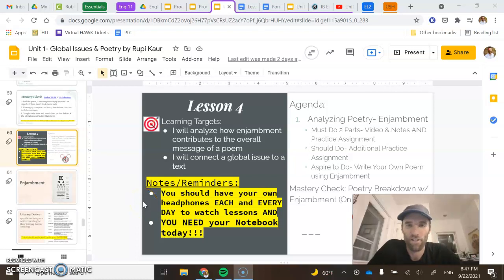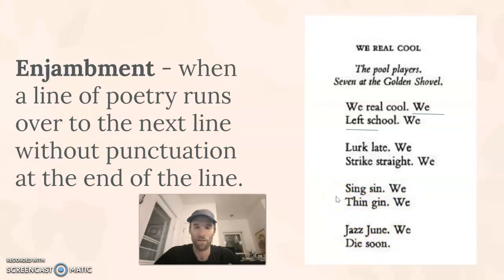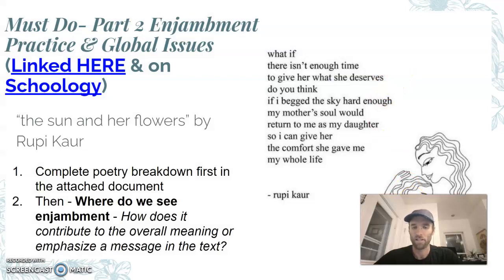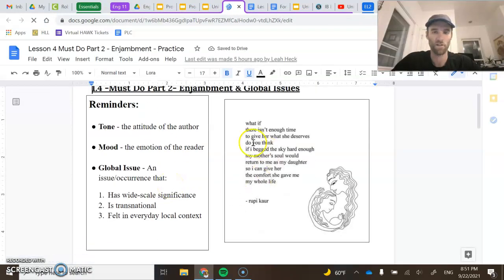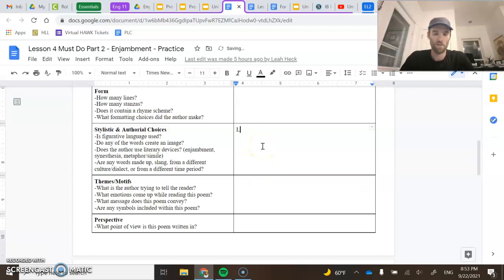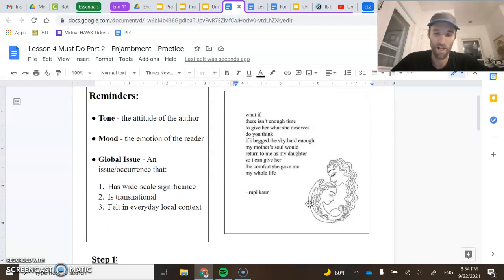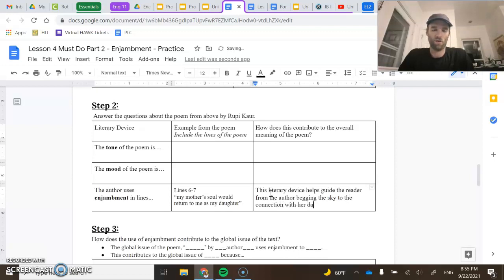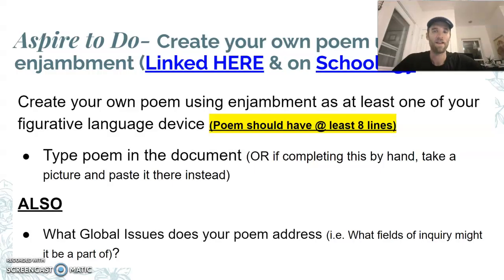Unit 1 - Lesson 4